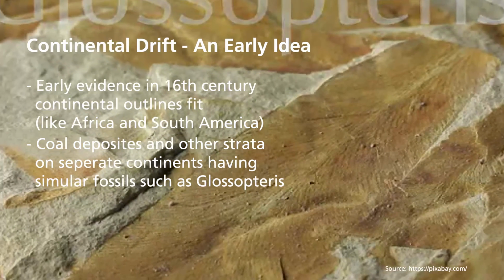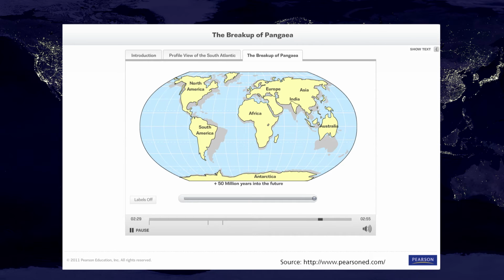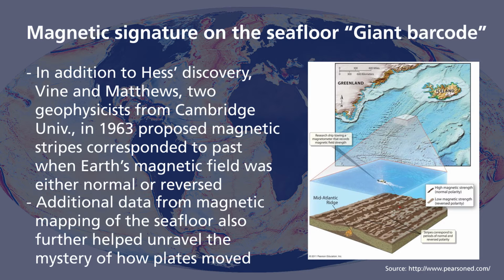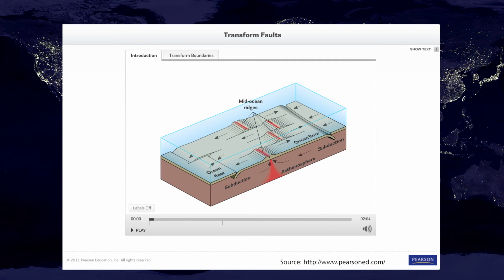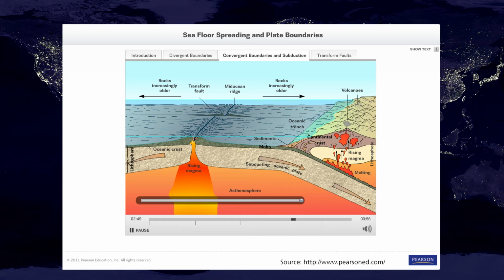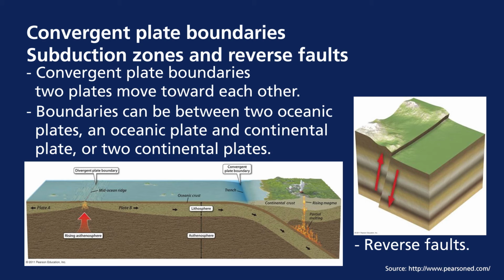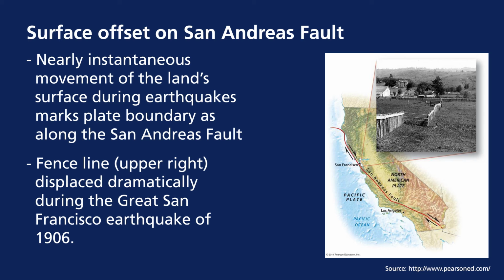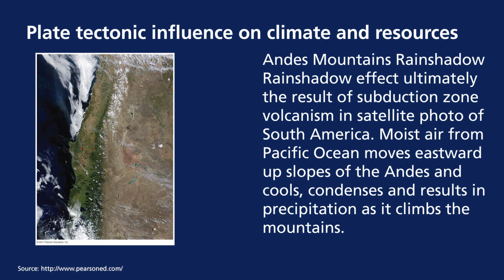Environmental Geography - Module 3: Plate Tectonics